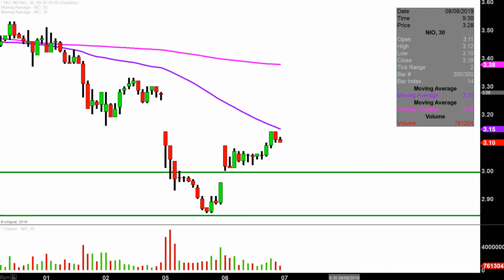NIO Inc. - NIO Stock Chart Technical Analysis for 08-06-2019